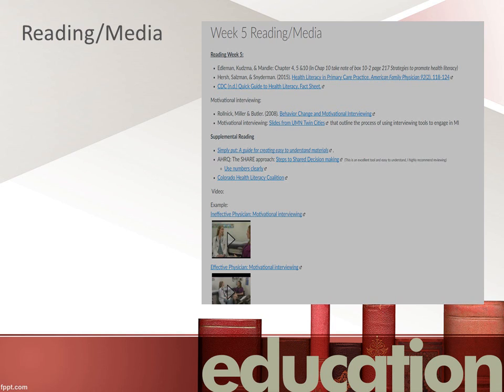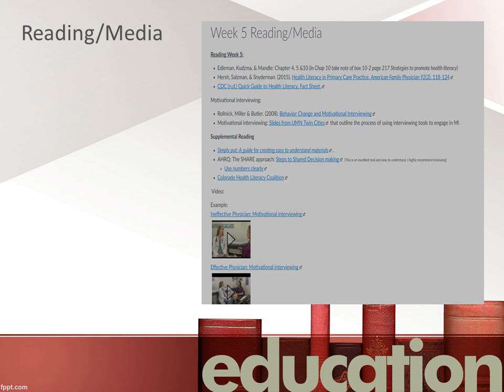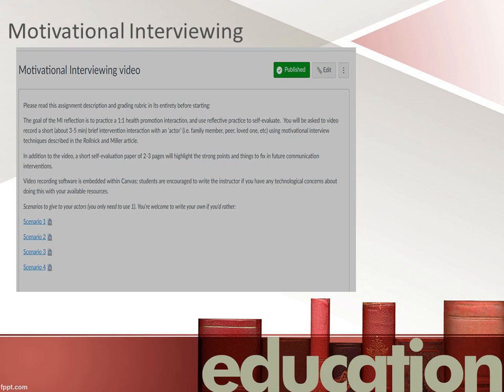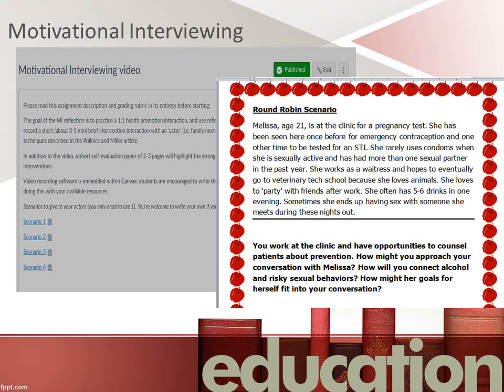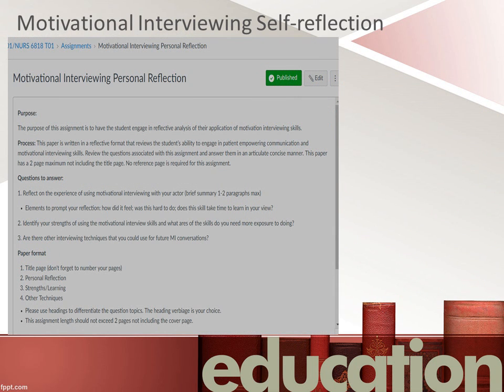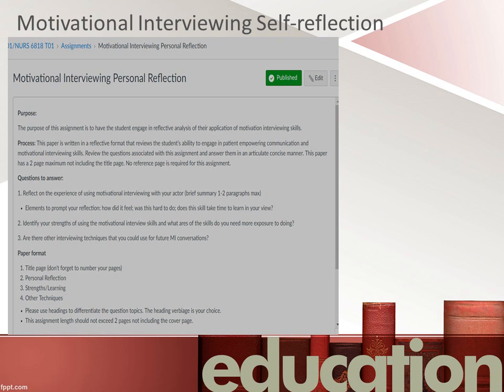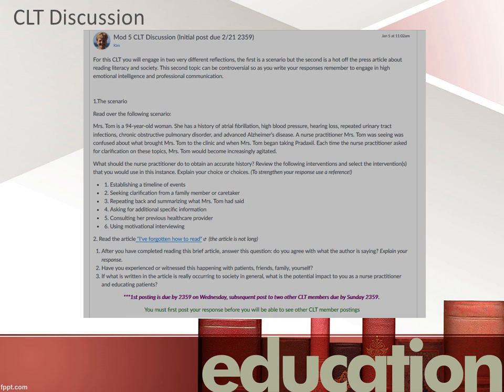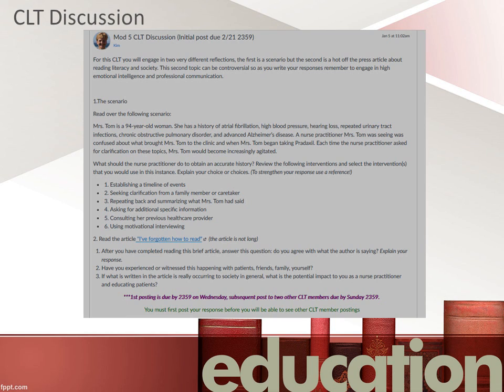Mod 5 Overview ed1